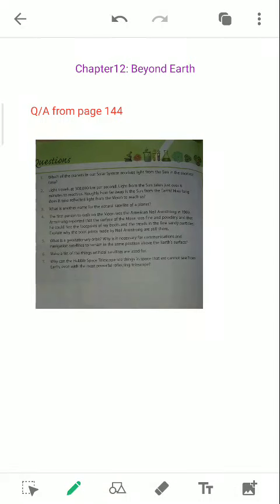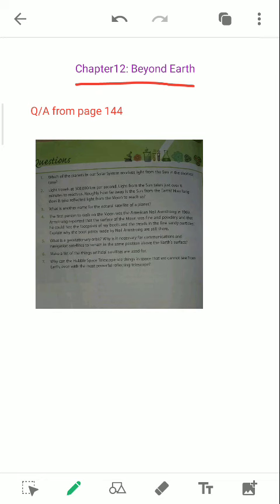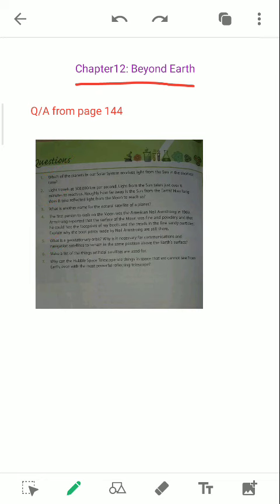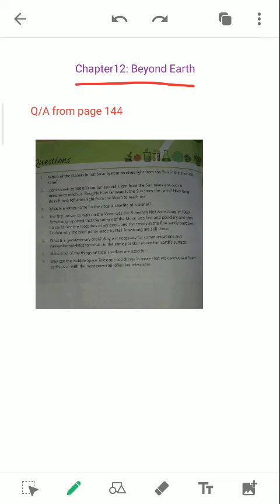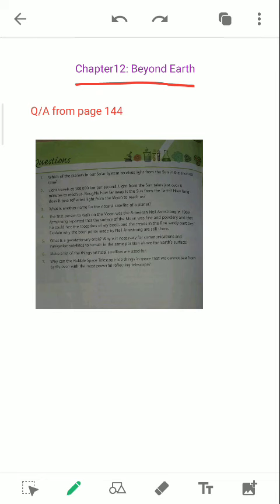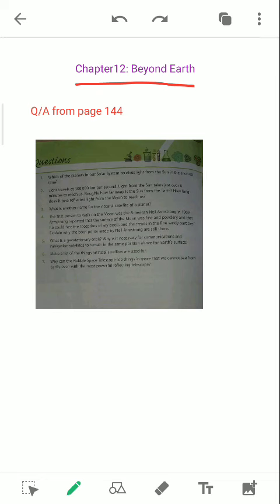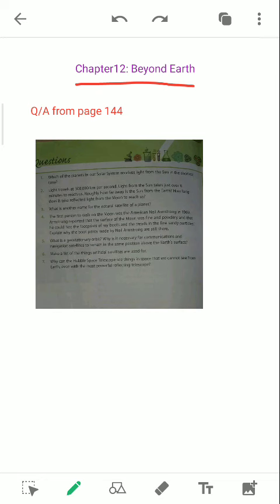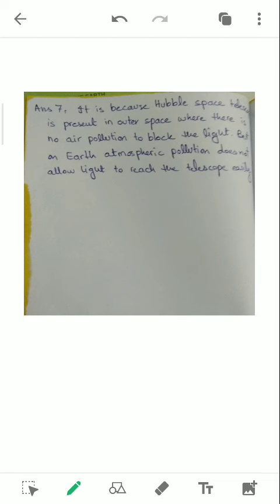Grade 6 | EME | Subject : Science | Unit 12 : Beyond the Earth